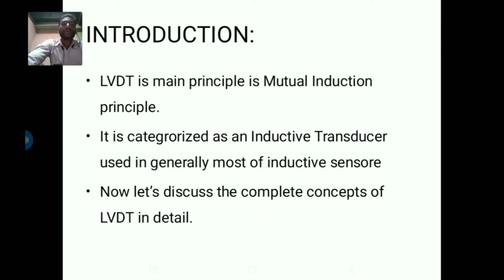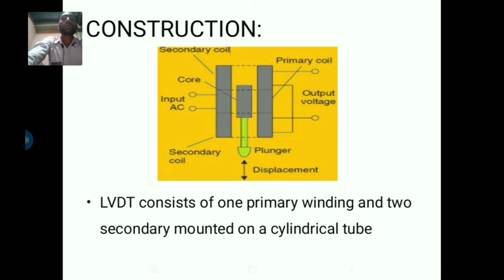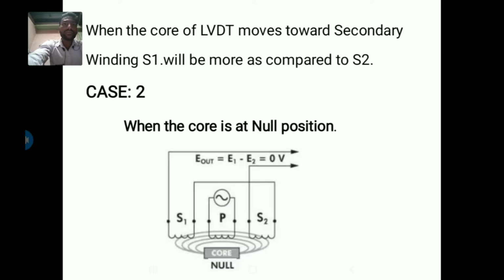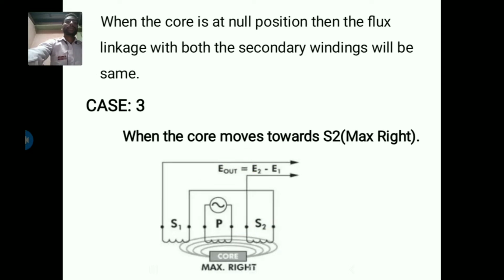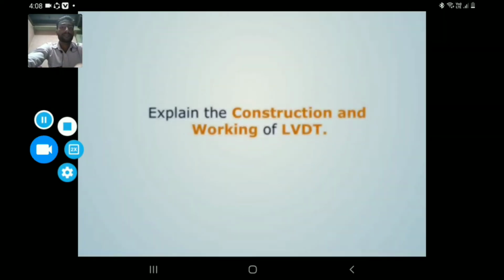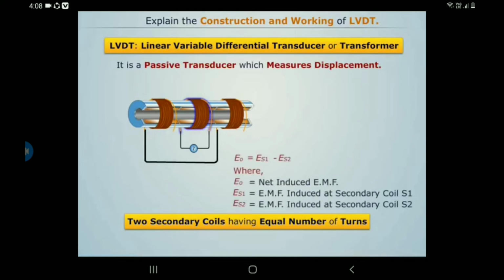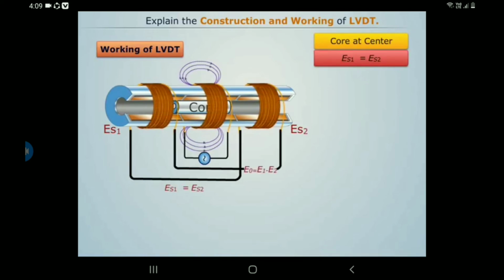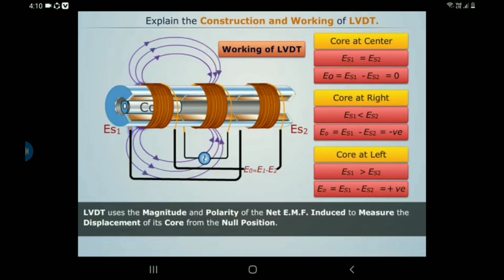LVDT construction and working